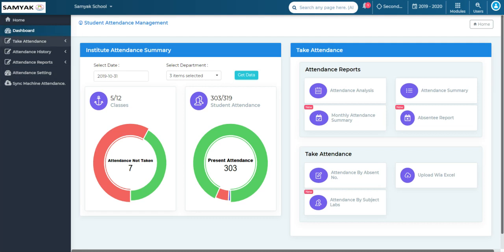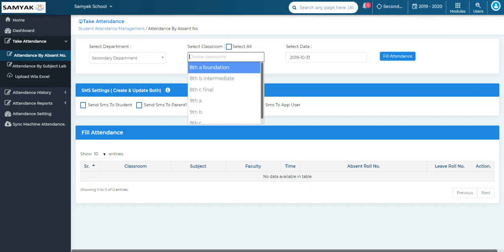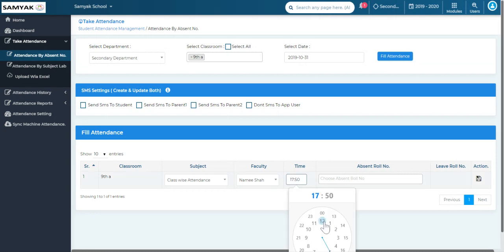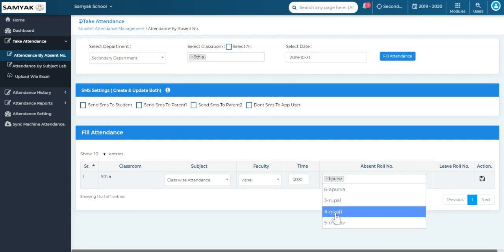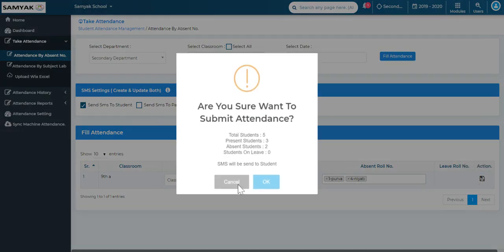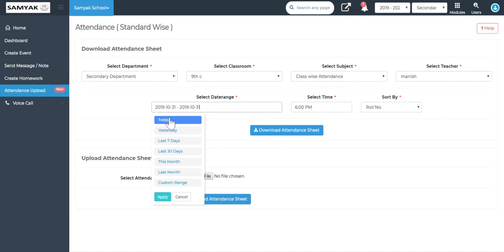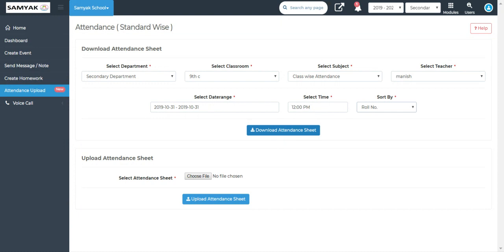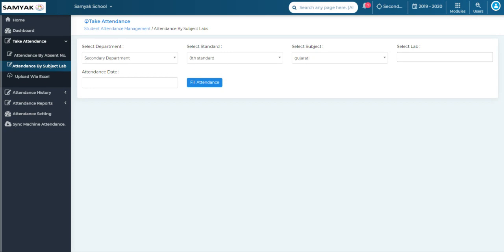Take Student Attendance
In this video we have tried to cover different methods of recording attendance on MyClassCampus School ERP system. It gives dynamic options to record and manage attendance class/subject wise with reports.

Check our play list or other videos to know more about MyClassCampus- an operating system for educational organisations.

If you are a school or educational institute and want to get free demo of our software then register